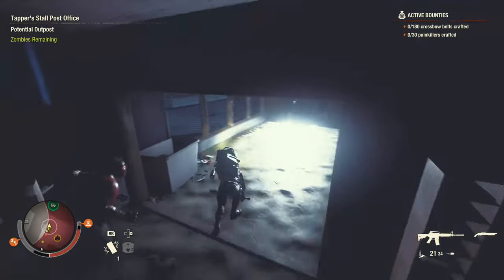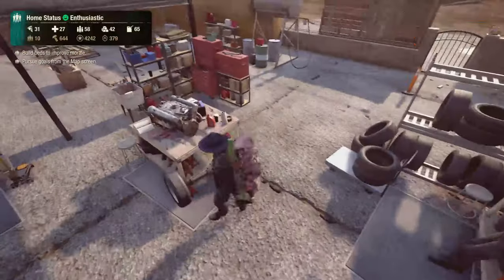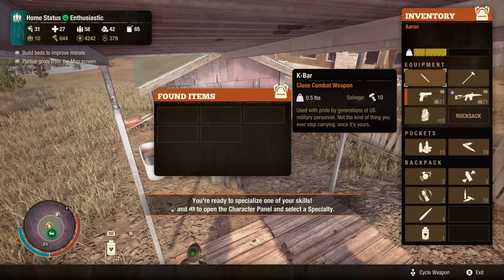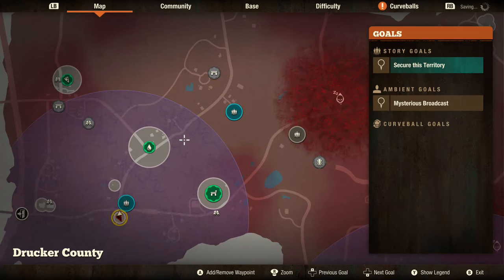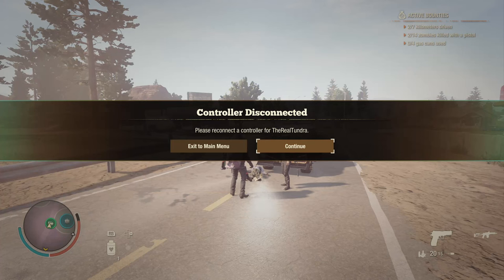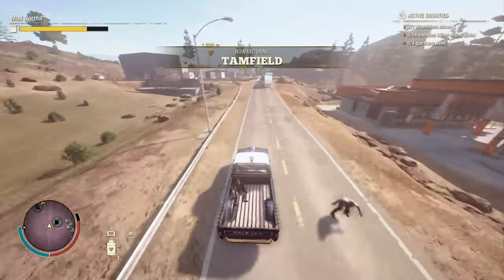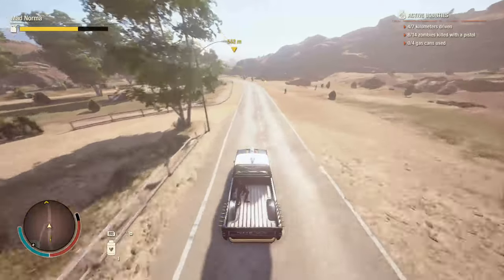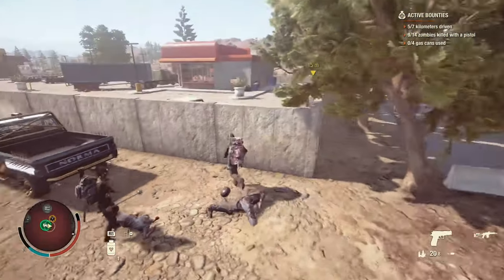(WHY YOU SHOULD FLEE ON SITE) Feral State Of Decay 2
hey in this video i talk about feral and how crazy this guy is and how strong he is and why you should avoid him. if you like the video than please hit that like button and subscribe as i have a like goal of 10 likes and we are on the way of hitting a 100 subsribers so why not sub.
also let me know what you dont like about the feral in state of decay and we will talk about it